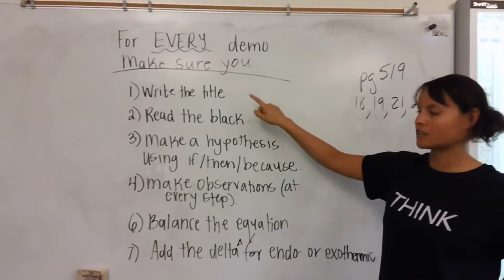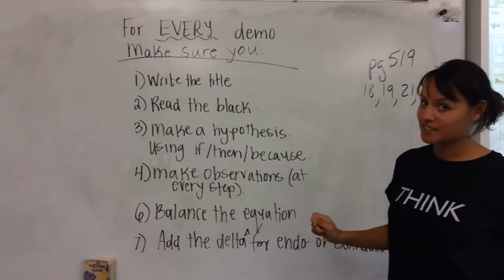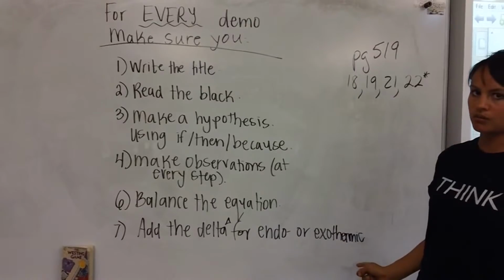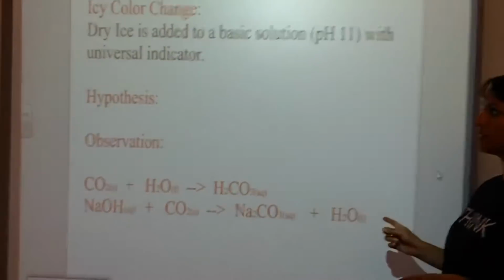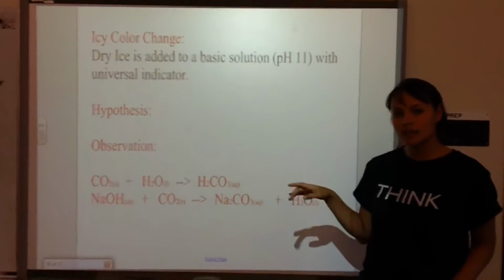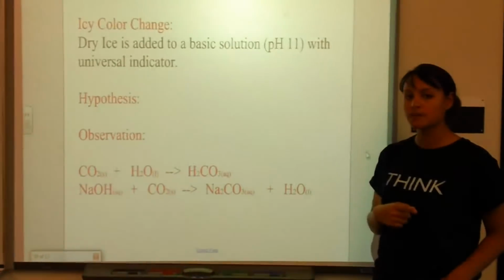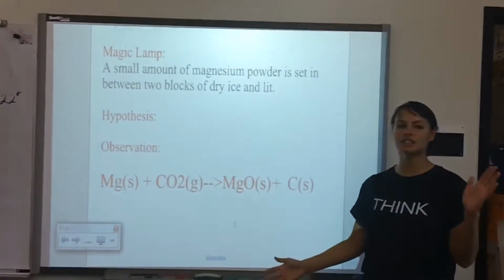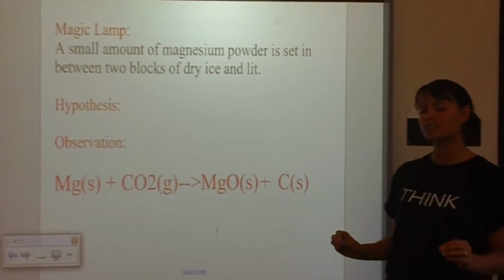Fire and Ice: Ice Day